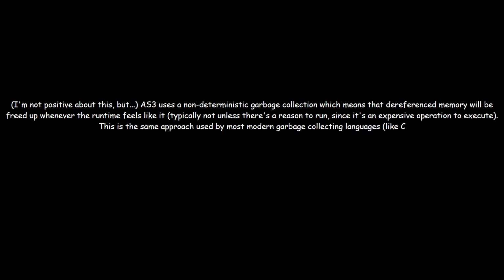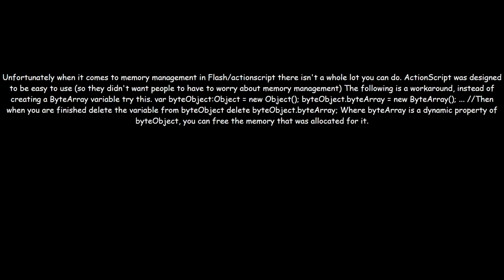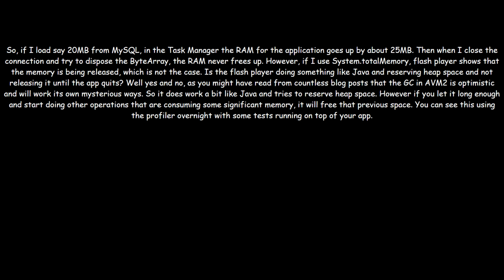How to unload a ByteArray using Actionscript 3?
This video is a solution to the question: How to unload a ByteArray using Actionscript 3?